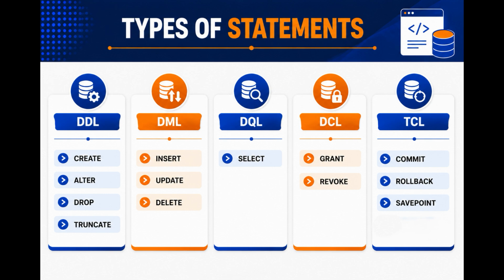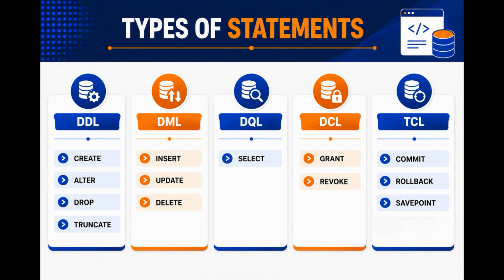Types Of SQL Statements | DDL, DML, DQL, DCL & TCL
Welcome back to the Learn SQL Step by Step series!

In this video you'll learn:
- 5 types of statements in SQL
- Important commands

This video is focused on building the conceptual foundation. In the next video, we’ll explore DDL vs DML practically with examples.